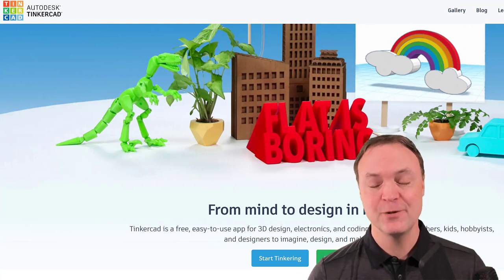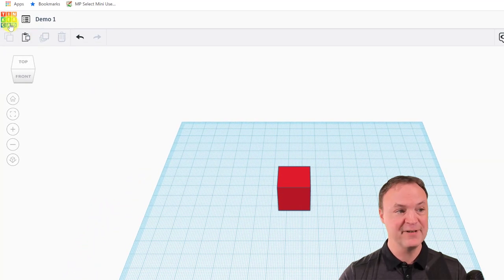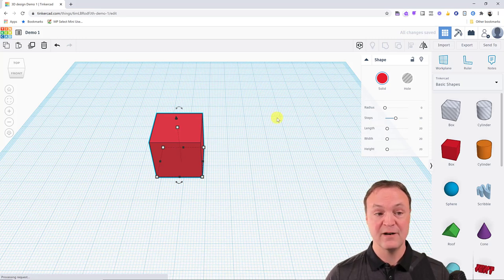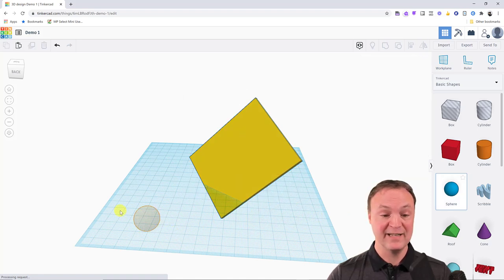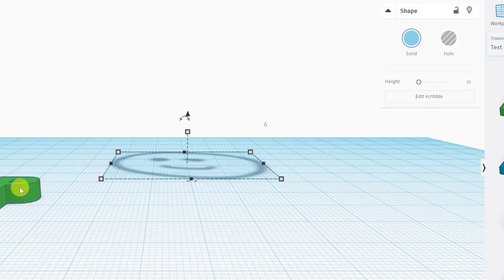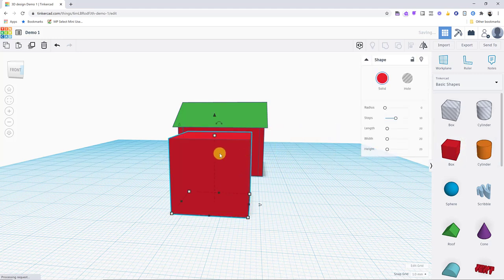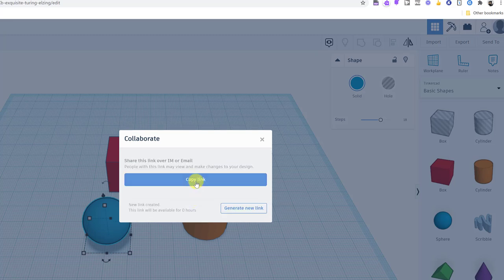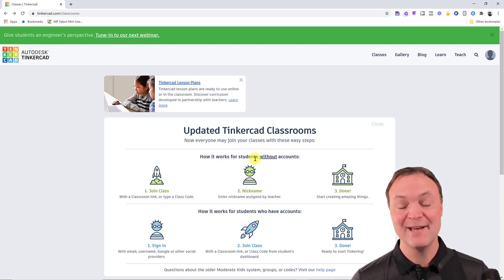How to use with Tinkercad 3D Designer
In this Tinkercad tutorial for beginners, we will show you how to get started with 3D designing using Tinkercad. Tinkercad is a free, online 3D modeling tool perfect for beginners just starting out with 3D design. With Tinkercad, you can create everything from simple objects to complex designs.

This step-by-step guide will cover everything you need to know to start using Tinkercad. We will walk you through the user interface, explain the basic tools and functions, and guide you through the process of creating your first 3D model.

By the end of this tutorial, you will have a solid understanding of how to use Tinkercad and how to create your own 3D designs. Whether you're a hobbyist or a professional, Tinkercad is a great tool to add to your toolkit.

So, if you're ready to dive into the world of 3D design, join us for this Tinkercad tutorial for beginners.

0:00 Intro
1:04 Signing into Tinkercad
1:22 Your recent designs
2:05 Create a new design in Tinkercad
2:17 Naming your design
2:40 Basic shapes
3:31 Moving your shapes and changing your view of the workplace
4:57 Duplicating and copy/paste your shape
6:00 Customizing your shape (color and shape)
8:04 Changing the alignment of your shape
9:46 The scribble shape
10:21 Adding text
11:17 Grouping and cutting a hole in shapes
13:03 Making a house with a door (example)
16:42 Snapping shapes to the grid and using the ruler
18:03 Collaborating with another
18:23 Sending a file to 3D print
19:00 Setting up your Tinkercad classroom